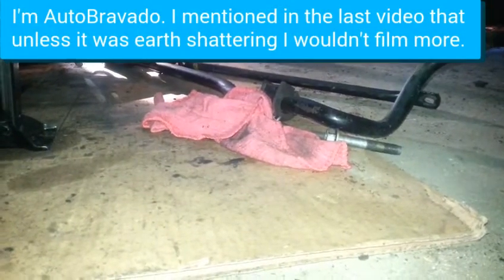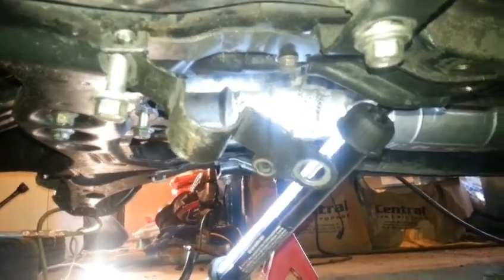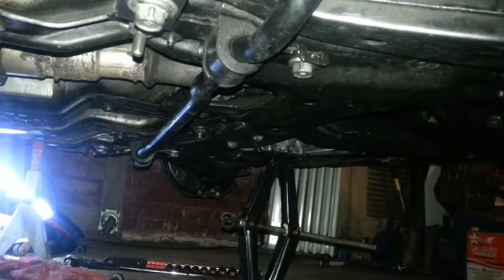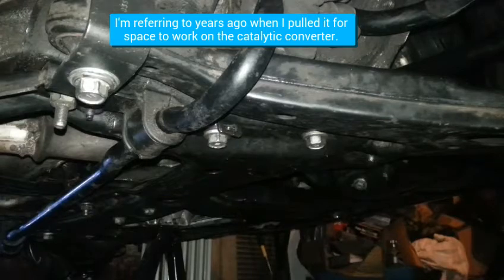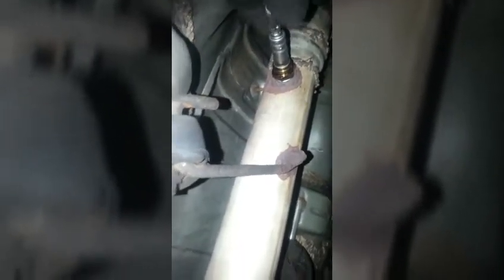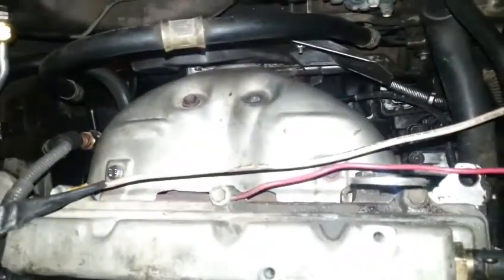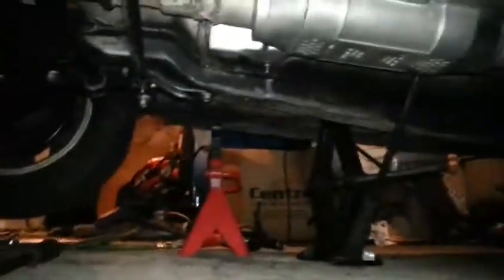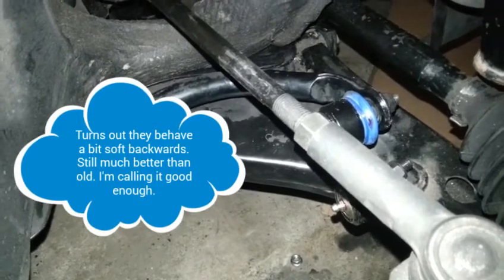Installing Stabilizer End Links; motor mounts R&R part 3 of 3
Mostly end link work is left. This is part 3 of 3 for the front and rear motor mounts.

A bit of the 1st end link footage got cut. Out of frame, but that one is easy. You'll really just need to see the 2nd one as when the stabilizer bar is loaded, that one becomes the pain.

See part 2 of the front and rear motor mount installation. Play where's Waldo or what scene made my hair look extra gray. Made me laugh. It's why I put my goofy reply in both that video and this one. Running gag. Engineering Explained anyone?

An article about motor mounts for your reading pleasure. :)
Motor and Transmission Mounts on a Chevy Prizm or 1998 to 2002 Toyota Corolla: